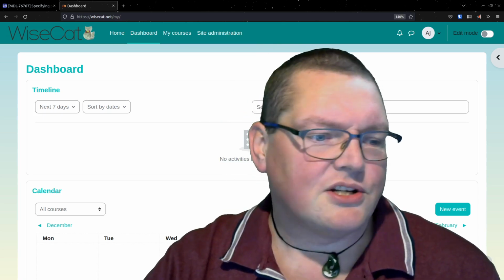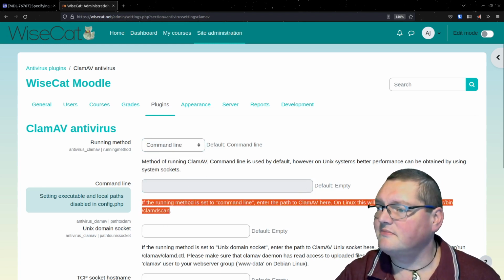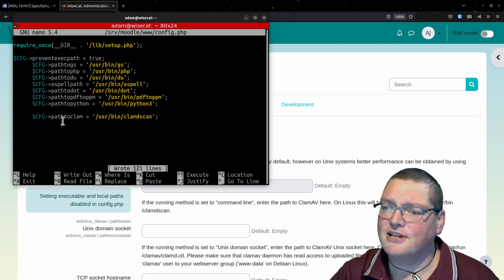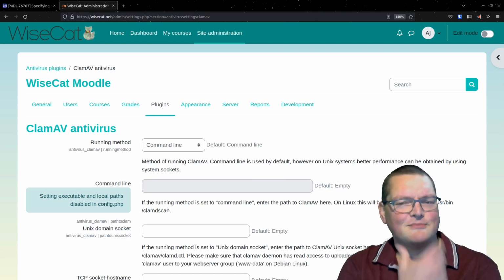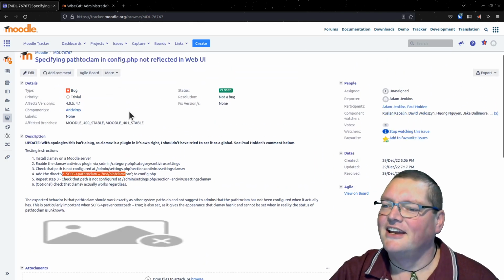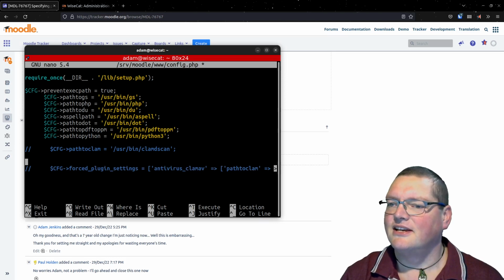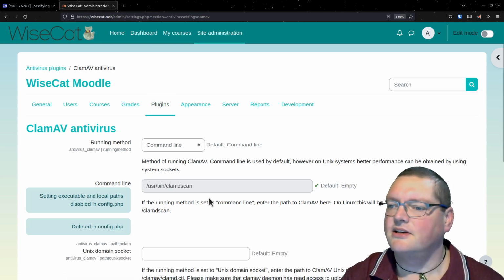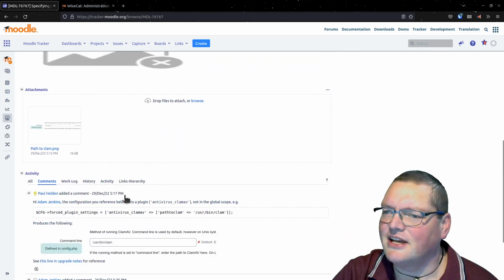OOPS! My last stupid mistake of 2022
I was so convinced I had found a bug, I made an issue on the Moodle tracker only to learn that I had messed up. The story has a happy ending though as the Moodle community responded gently nudging me towards enlightenment.